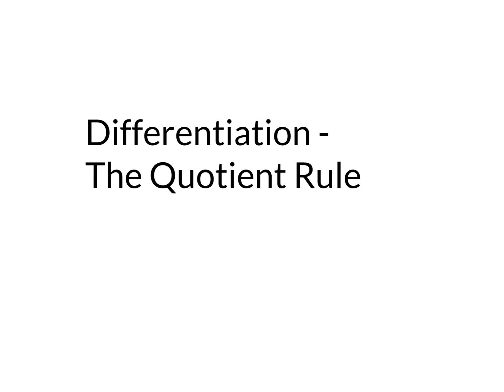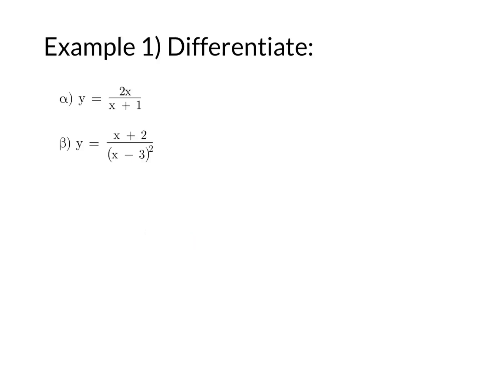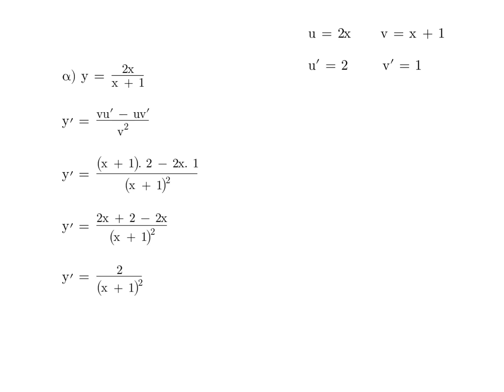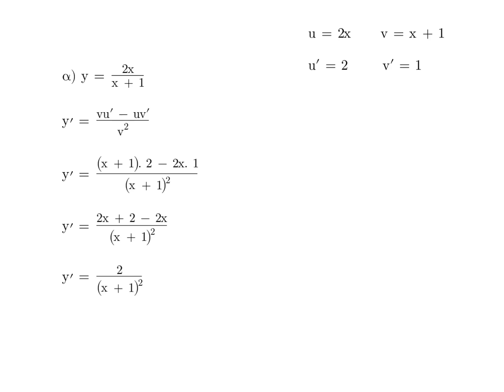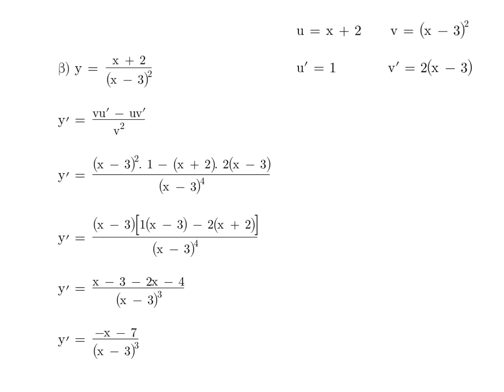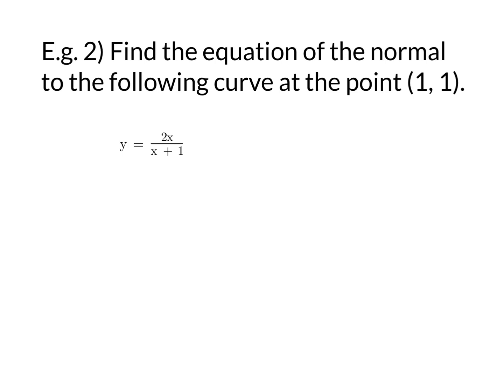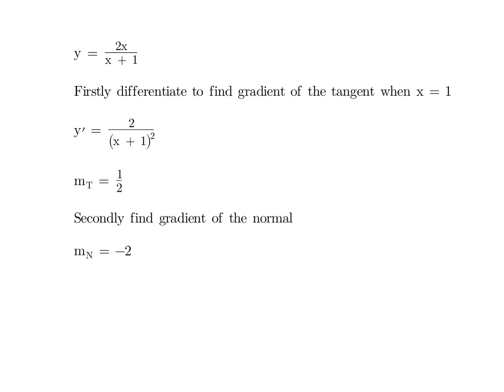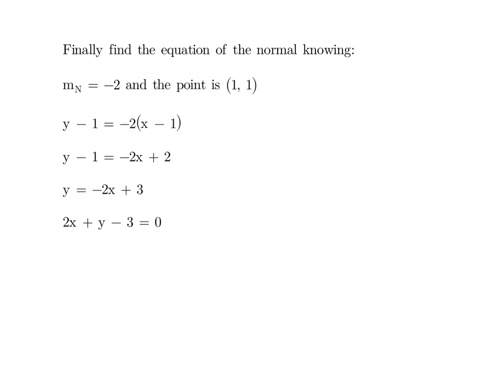Differentiation - The Quotient Rule